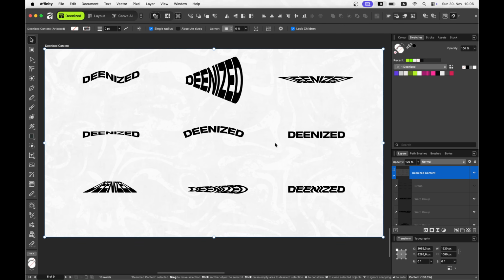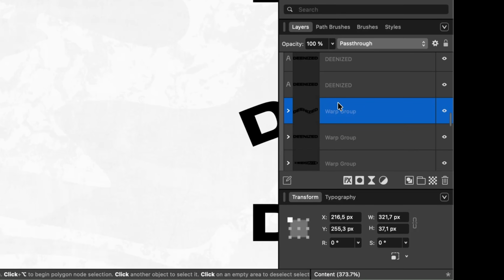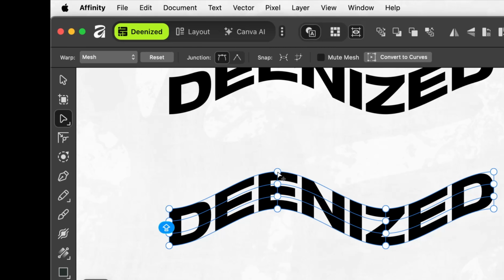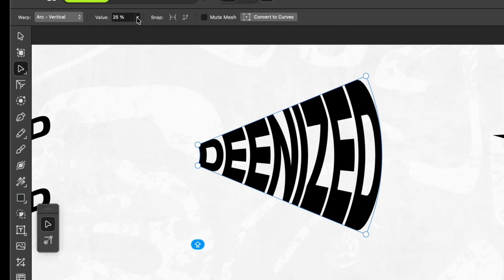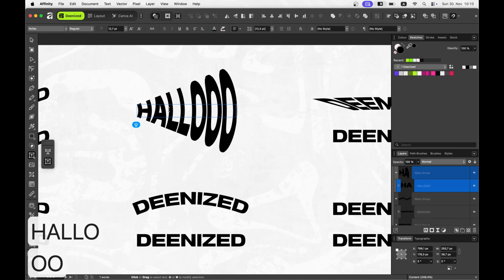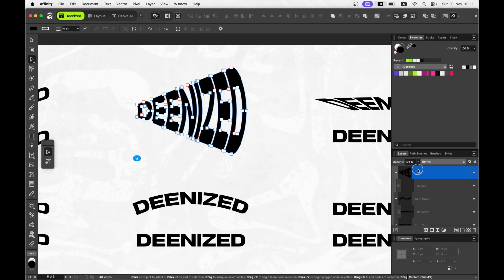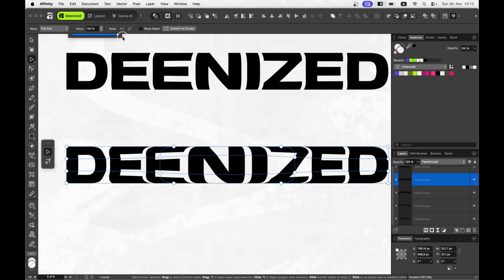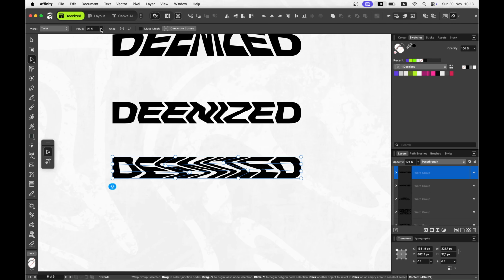Warp Tool - All 9 Options | Affinity 3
Learn how to use the Warp Tool in Affinity — all 9 options explained clearly and visually.
Perfect for text effects, shapes, logos, thumbnails, and creative distortions.
Fast, simple, and fully updated for Affinity 3.0

00:00 — Option 1: Mesh
01:58 — Option 2: Quad
02:42 — Option 3: Perspective
03:05 — Option 4: Arc (Vertical)
04:17 — Option 5: Arc (Horizontal)
04:38 — Option 6: Bend (Vertical)
05:08 — Option 7: Bend (Horizontal)
05:29 — Option 8: Fish Eye
06:22 — Option 9: Twist